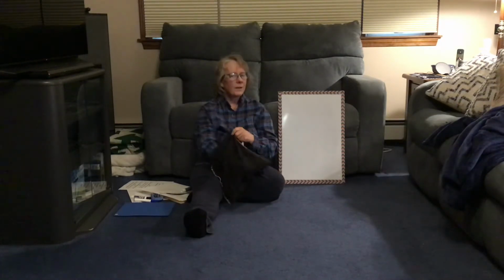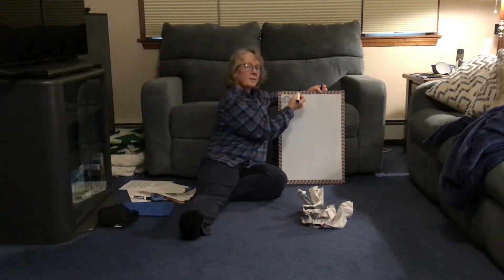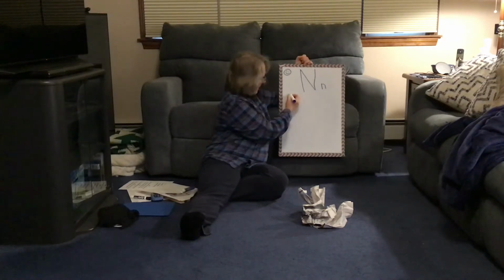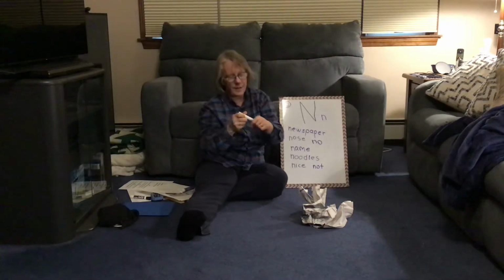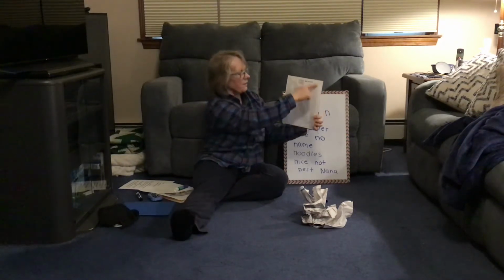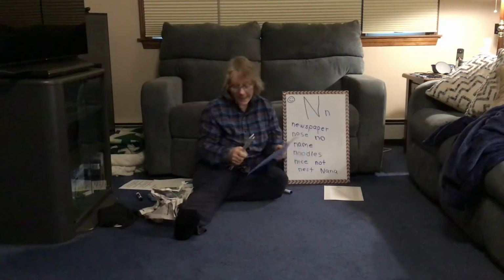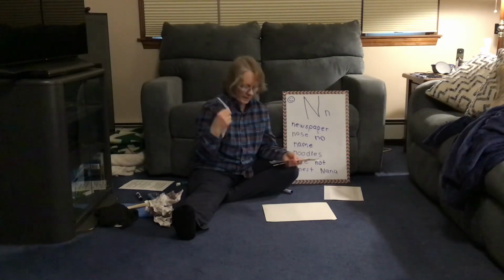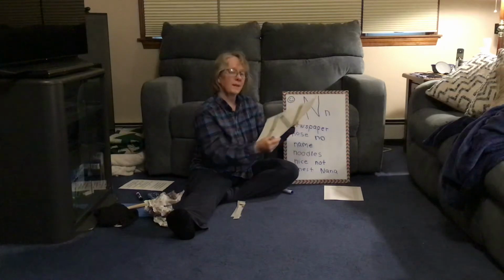Blue Room Magic Mystery Bag 4/13